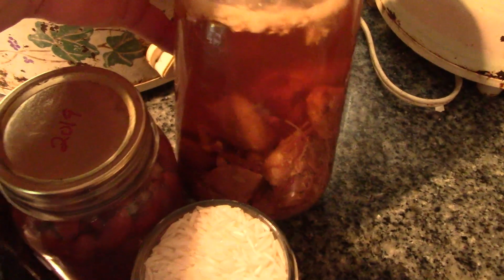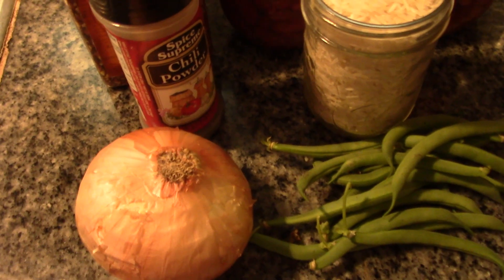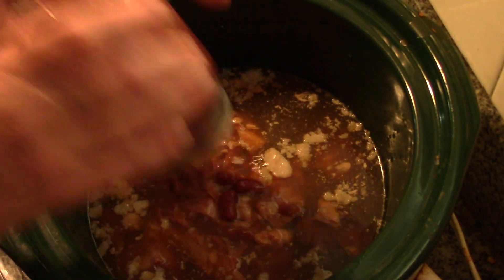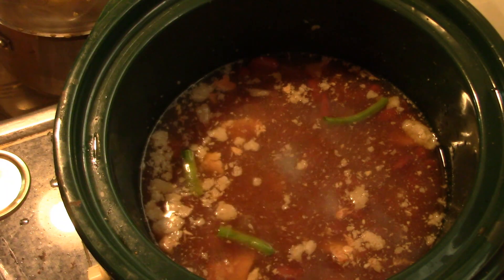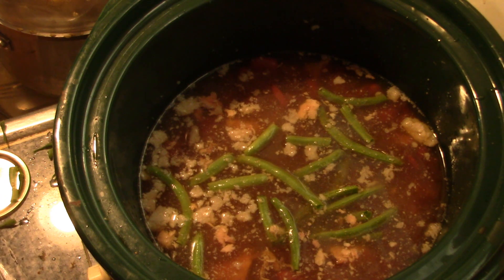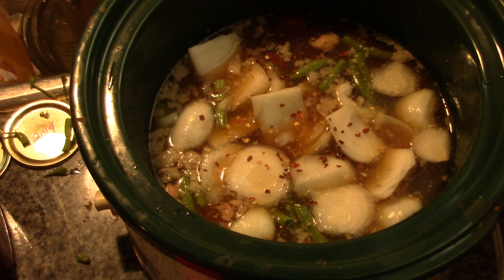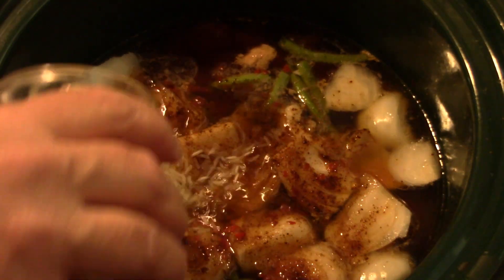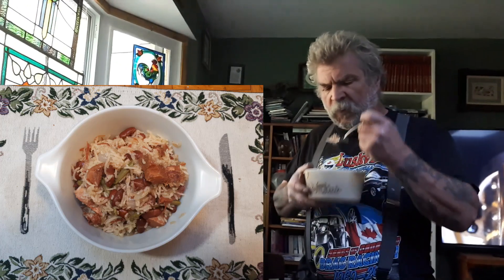Red Beans & Rice From Pantry Stock!